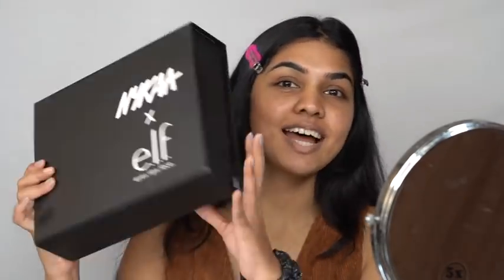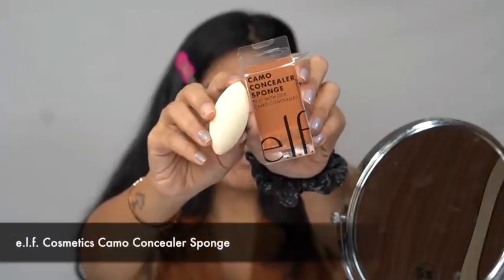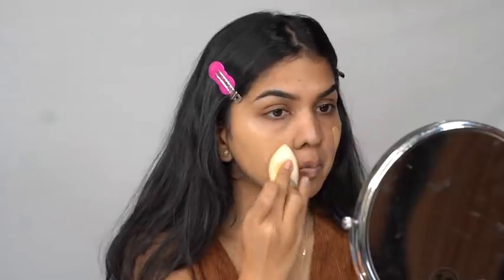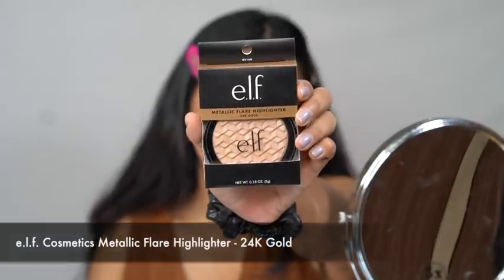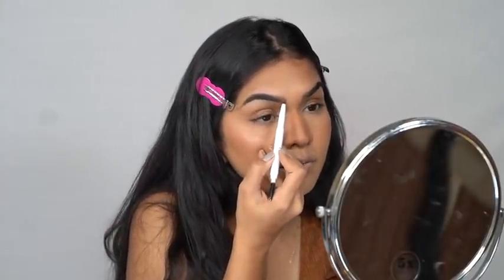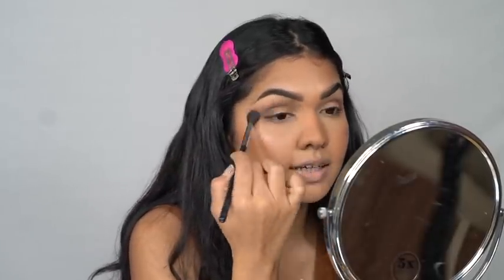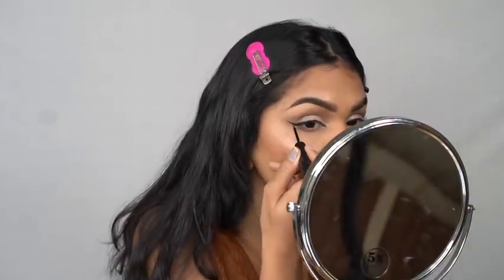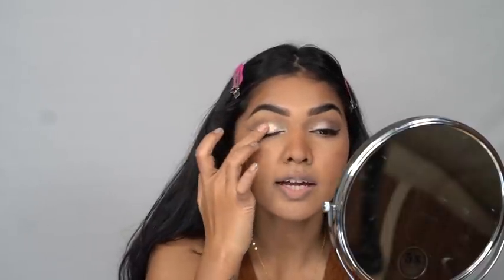e.l.f Cosmetics review || first impression & 8hrs check in || Elf x Nykaa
Hey guys, in this video I'm trying out elf cosmetics and giving my feedback about few of their products. Watch to know what I think about e.l.f cosmetics .